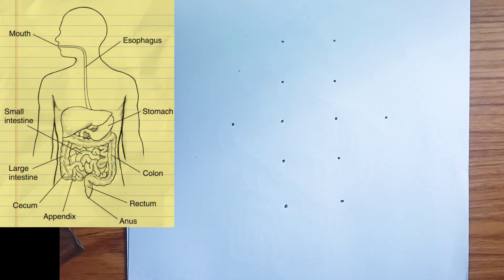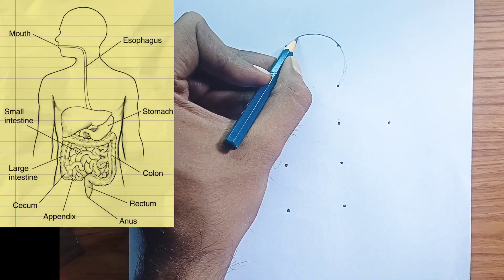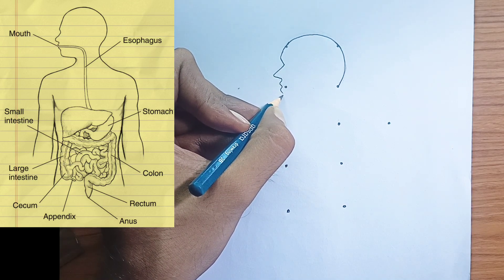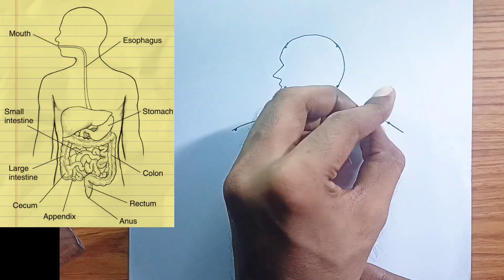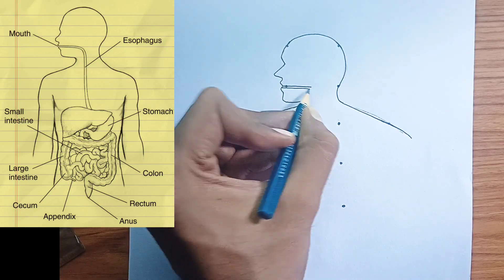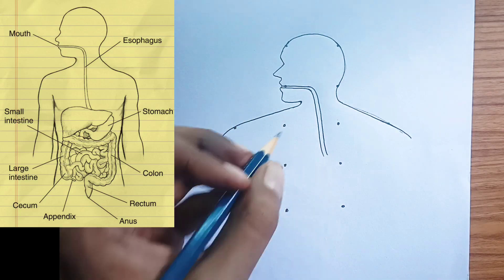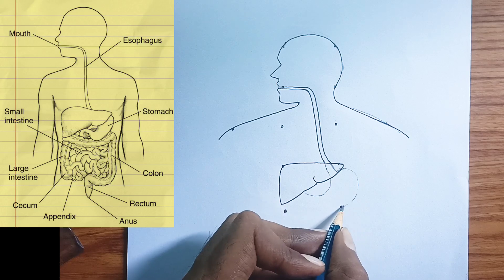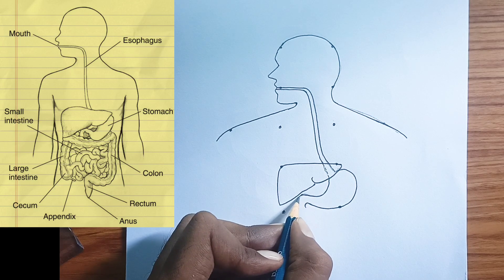Digestive system Drawing - how to draw human digestive system step by step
digestive system - how to draw digestive system diagram
how to draw digestive system diagram step by step